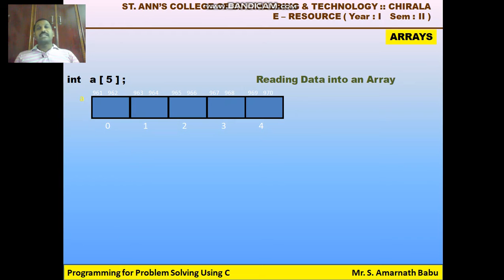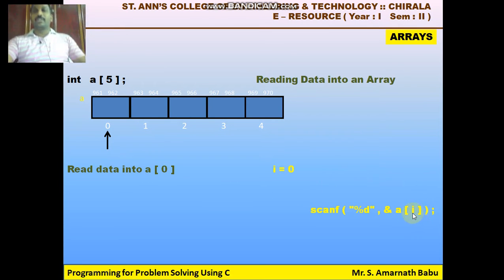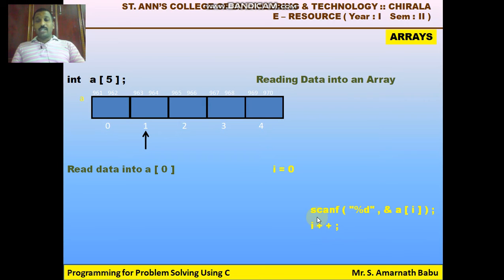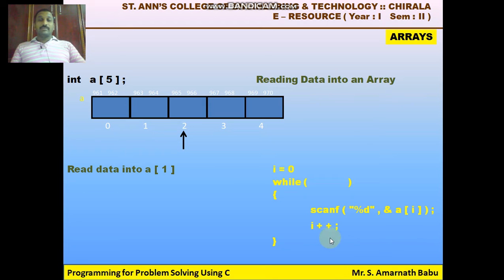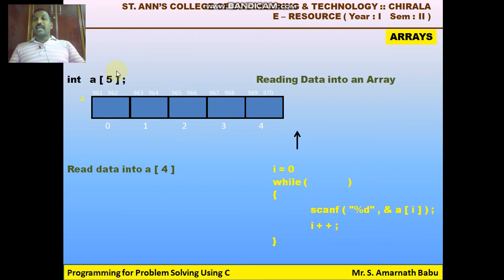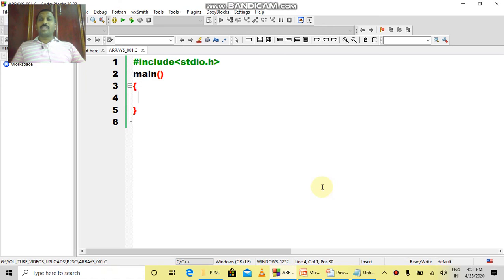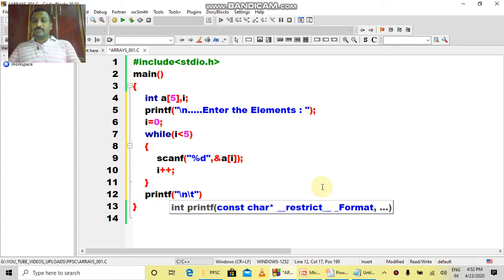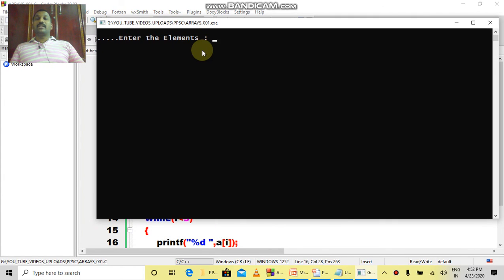How to Read Elements into an Array - by Mr. S. AMARNATH BABU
This video is to know about how to read data into an Array and similarly how to display the elements of an Array